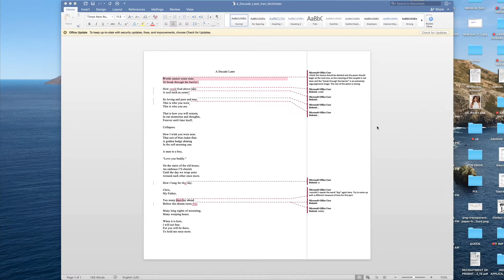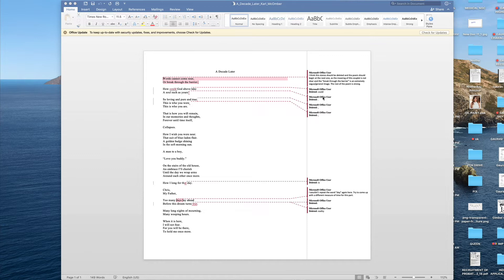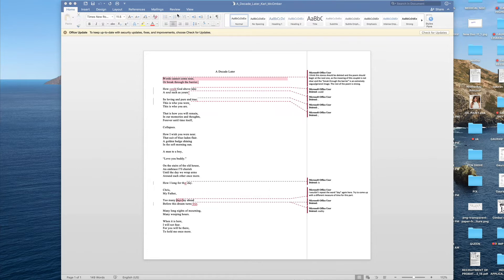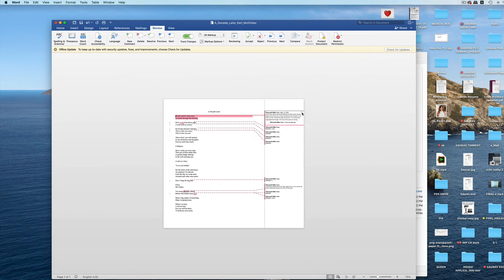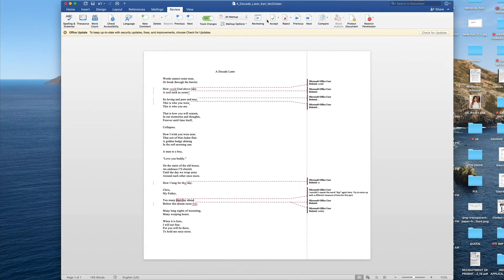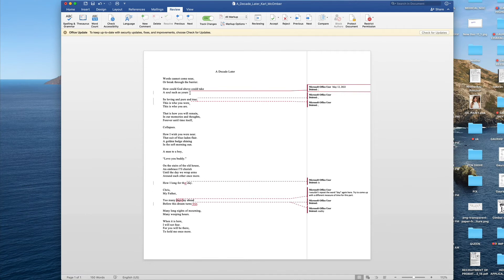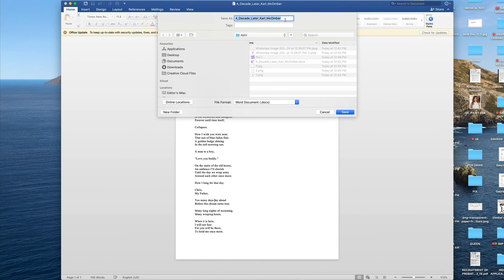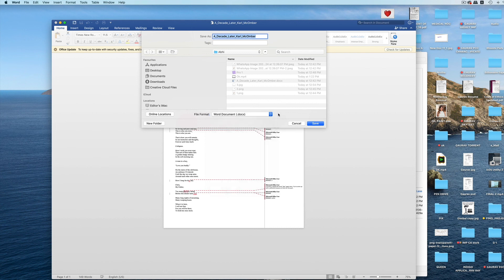Word : Tracked Changes And Comments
Hello ,

This video tutorial will help you.
In this video, you’ll learn the basics of tracking changes and comments in Word 2019 and Office 365.
This video includes information on:
• Turning on Track Changes
• Accepting and rejecting changes
• Hiding tracked changes
• Adding and deleting comments

You needn't be in Mumbai necessarily to participate. You maybe anywhere in the world.